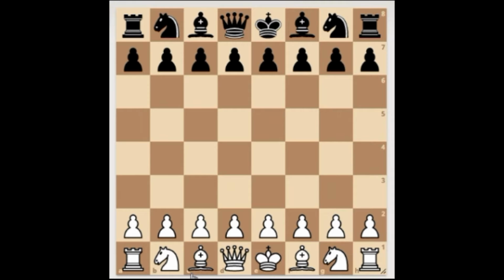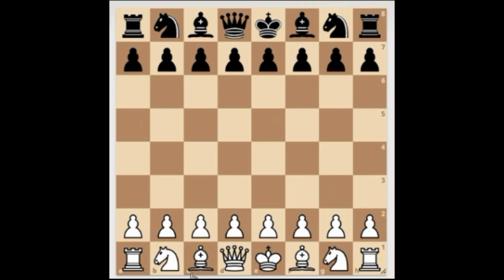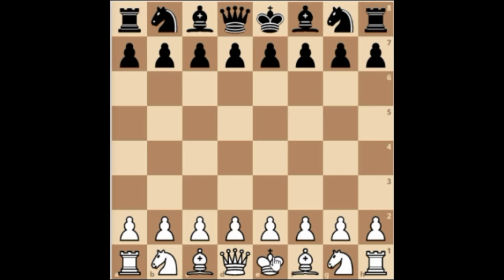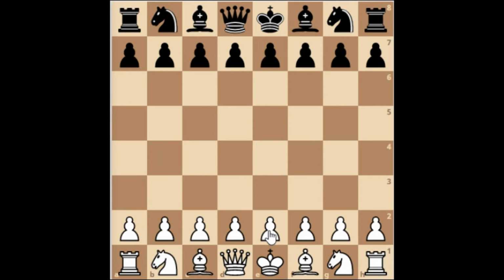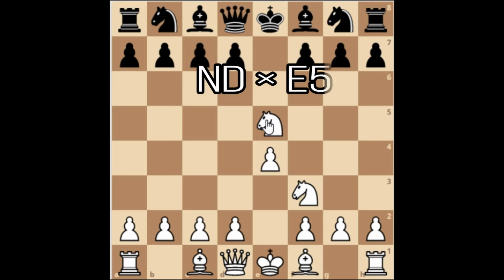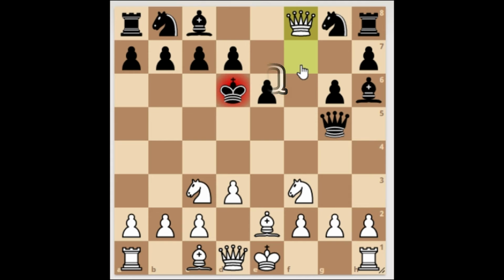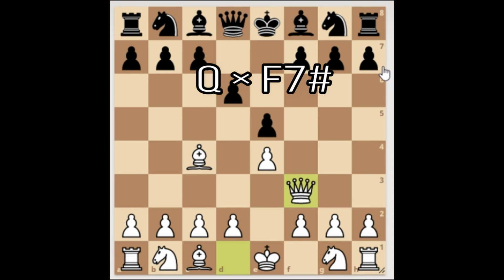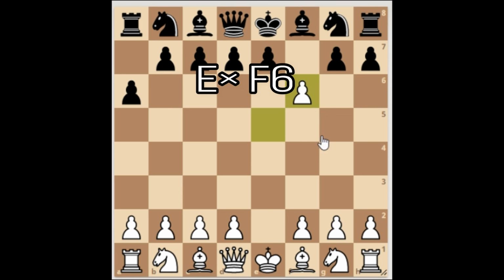How to write chess moves | chess notations| En Peasant move Notation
Watch full vedio to learn to write chess moves and what is chess notation. also notation for en peasant move explained